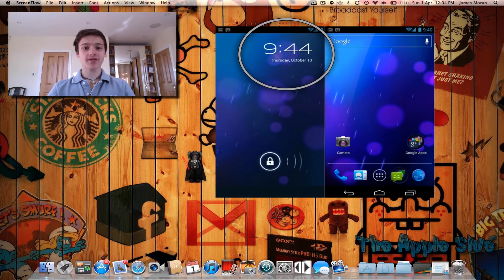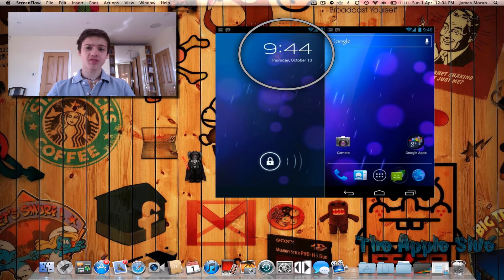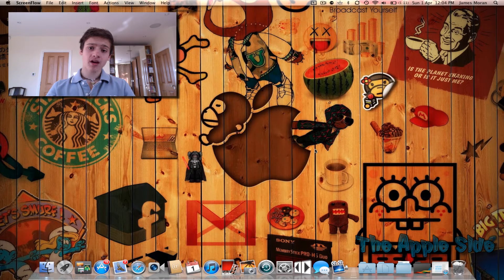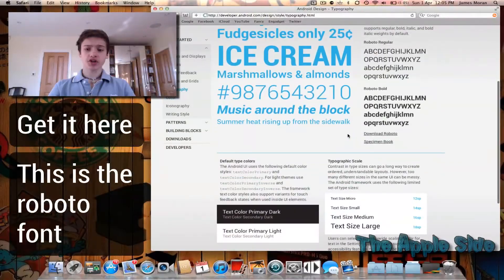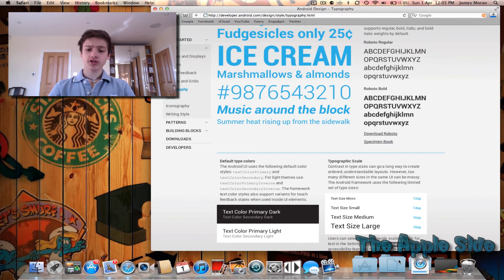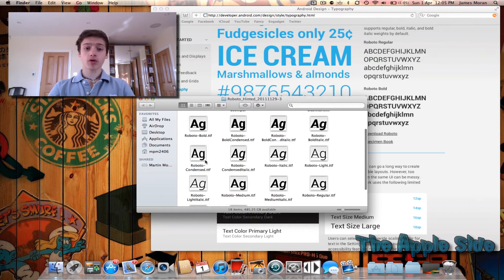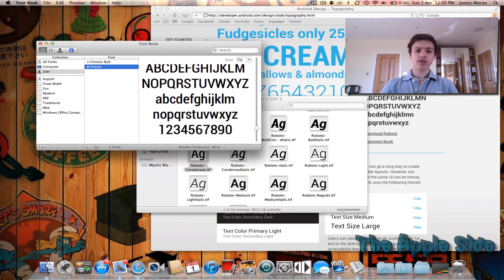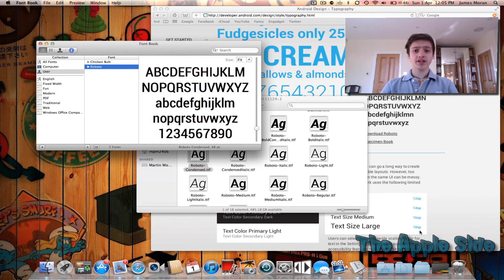Get the roboto font for your computer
This video shows you how to get the roboto font that came with androids new OS "ice cream sandwich" get it from the link bellow